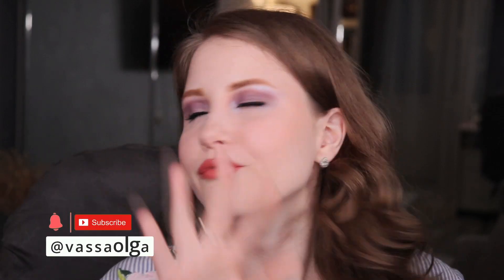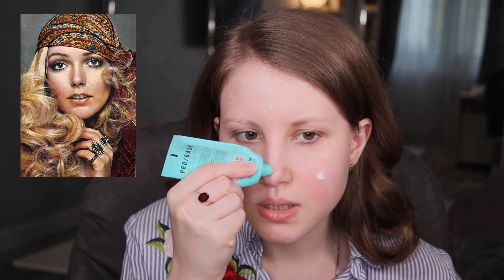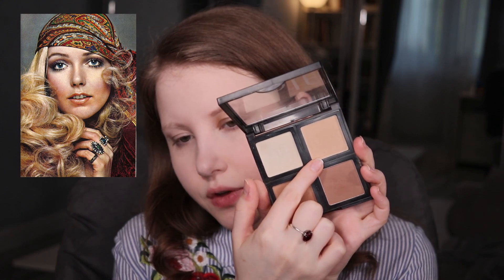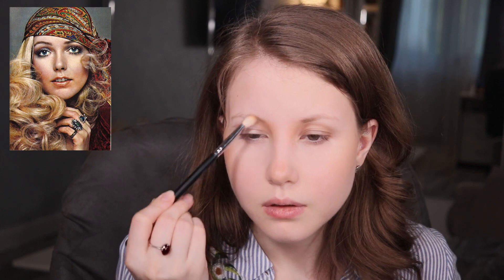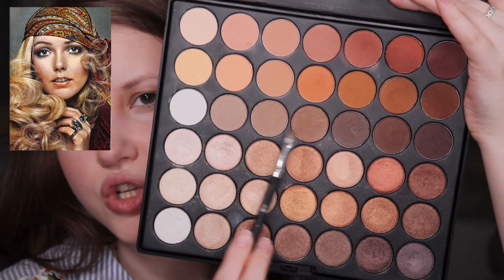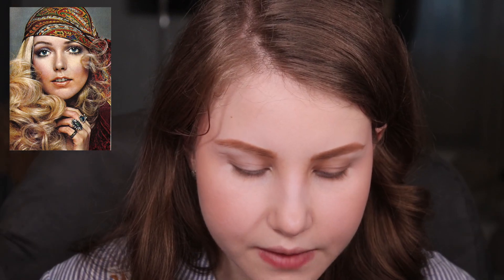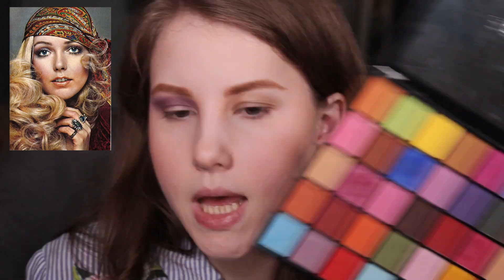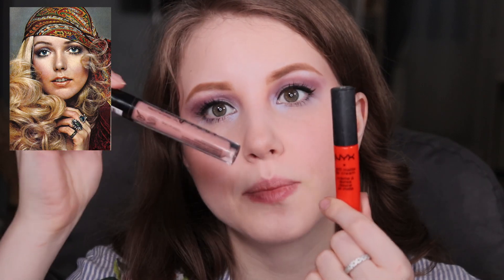70s MAKEUP TUTORIAL | VassaOlga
I`ve been wanting to recreate this makeup for so long tho can`t say 70s is my fav makeup period... Maybe some of you would like the result!

Products
Himalava with Aloe
Mua Makeup Academy moisturizing primer (with vitamins A&E and tea-tree oil)
HELLO, GOOD STUFF! 3in1 face mist
Hello, Good Stuff Depuff Eye serum
MUA MAKEUP ACADEMY pro/base long wear matte finish foundation
L.A.Girl PRO.conceal HD.high-definition concealer
makeup revolution translucent baking powder
MUA MAKEUP ACADEMY blushed matte blush powder(rouge punch)
e.l.f. CONTOUR PALETTE
MUA MAKEUP ACADEMY shimmer highlight powder (pearlescent sheen)
Maybelline Lash Sensational
MAYBELLINE - MASTER INK LIQUID EYELINER
e.l.f. matte magic mist and set fixing spray
BH Ultimate Neutrals Shadow Palette
Makeup revolution – maxi reloaded monster mattes palette
Essence - shine shine shine lipgloss
NYX – morocco smlc22 (orange)
NYX Lingerie – LIPLI03 (light brown)